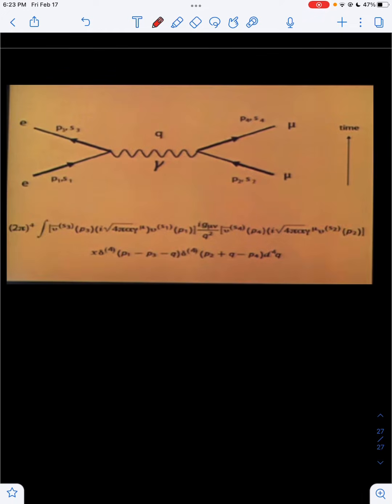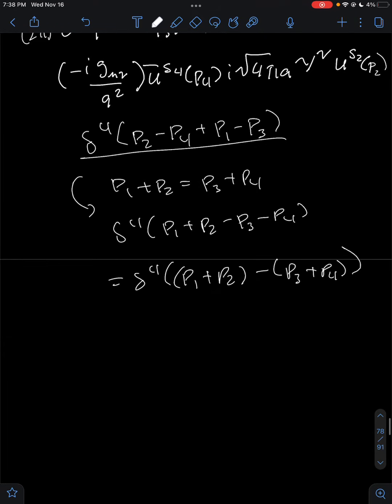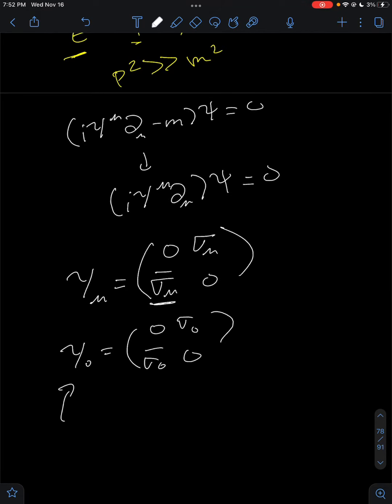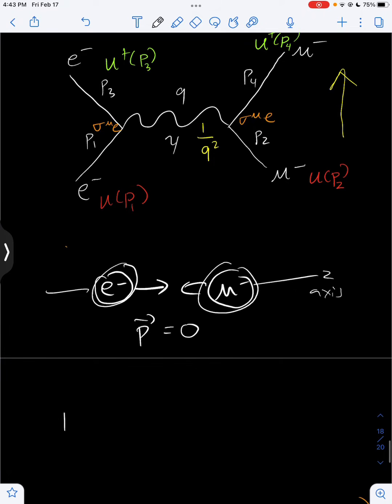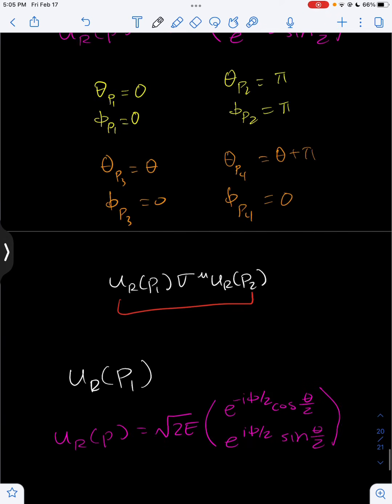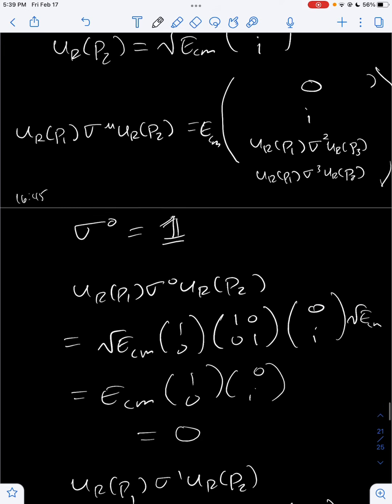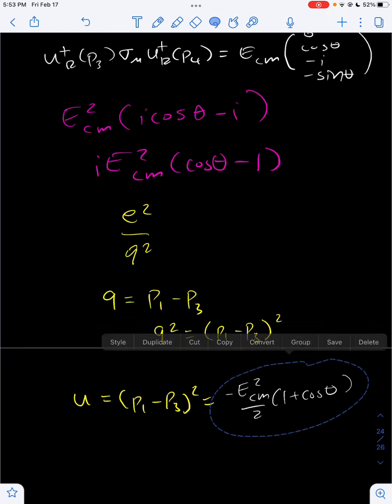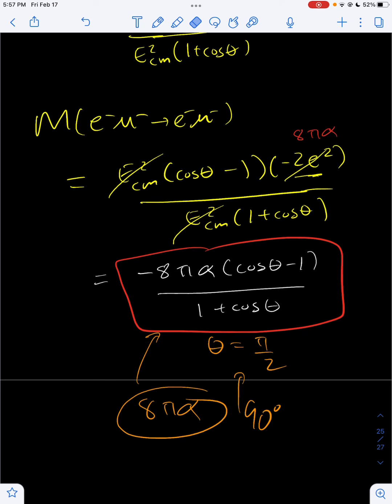SOLVING Big Bang Theory Physics Bowl Problem